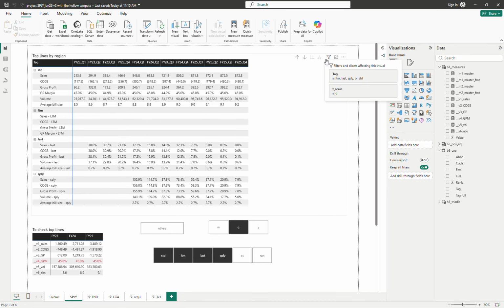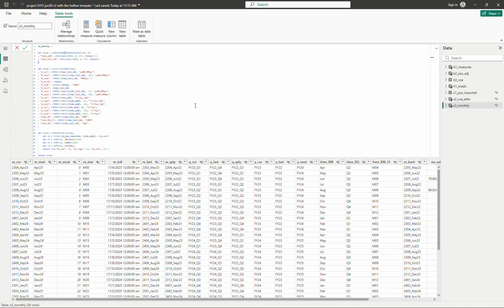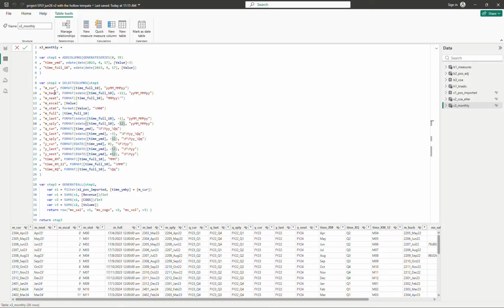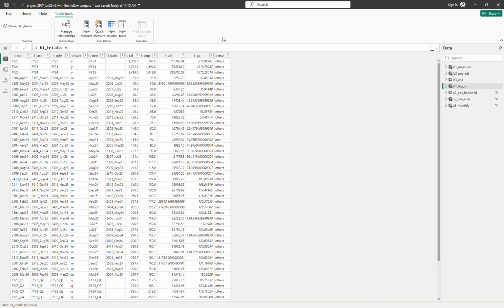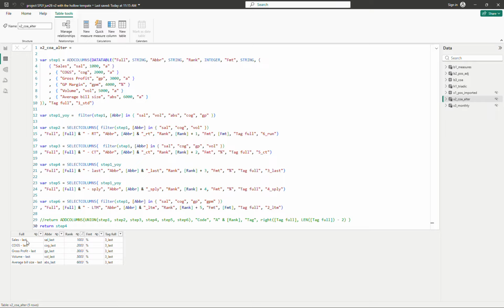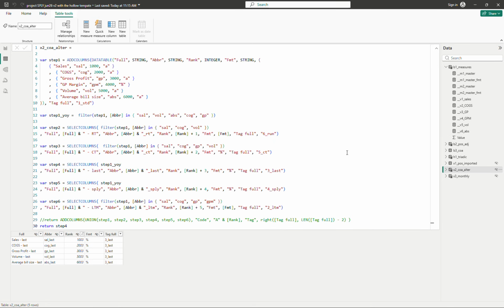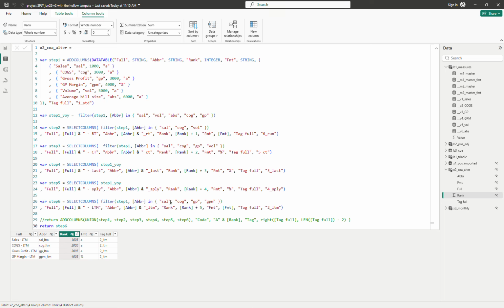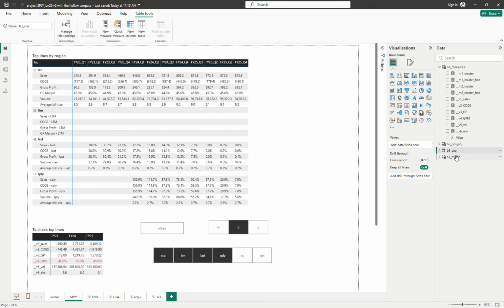project sply 03, the DAX tricks to generate scales and accounts